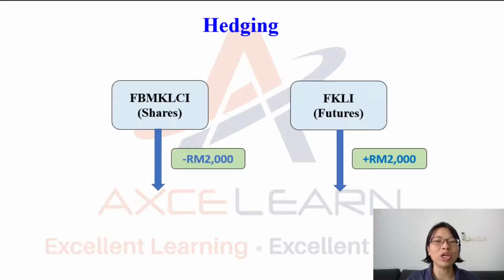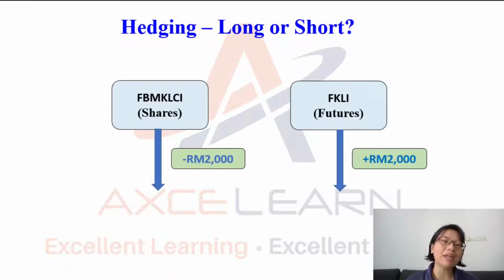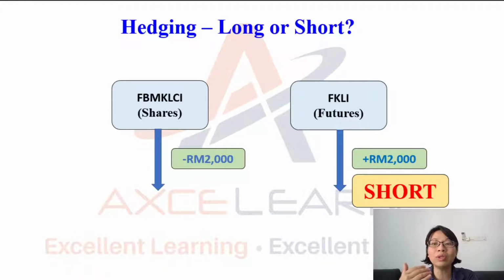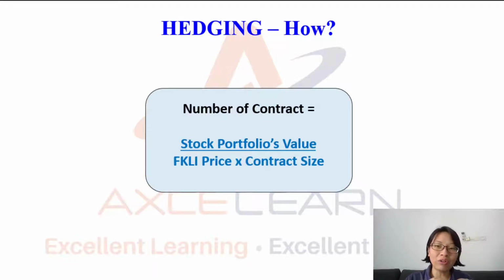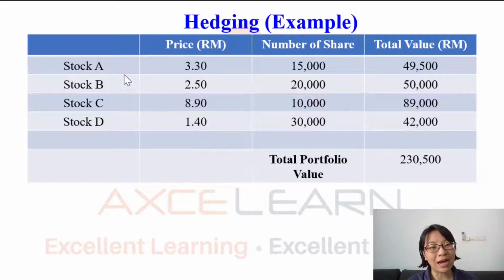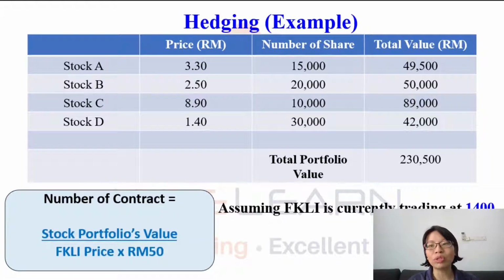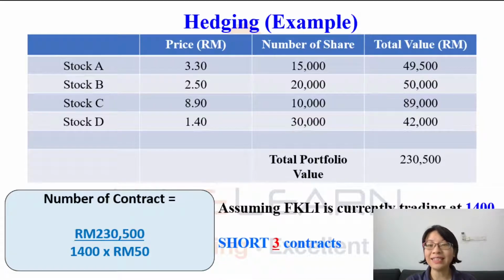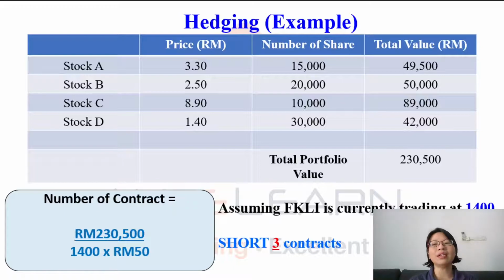Futures Trading: How to Protect your Stock Portfolio – Hedging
Do you know that in a downtrend market you can short a futures contract to hedge against your stock portfolio to avoid huge losses in your investment?
Join us to learn the effective strategies to protect your investment!
In this video, you will learn:
✅#1 How to use index futures to hedge against your stock portfolio
✅#2 The importance of hedging and its mechanism
✅#3 How many contracts required to hedge against my stock portfolio